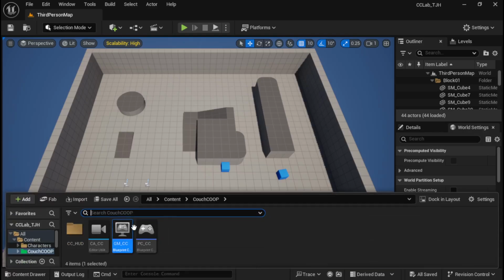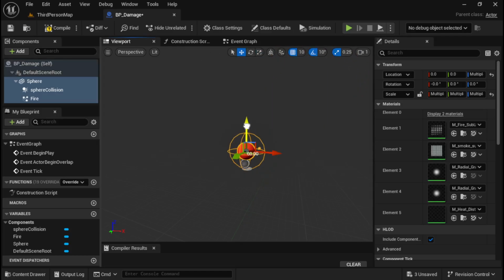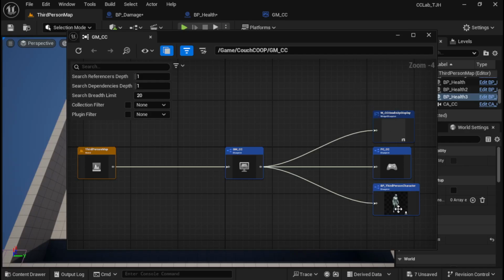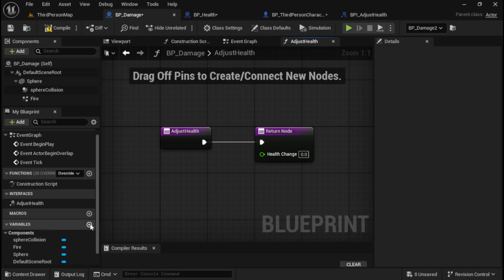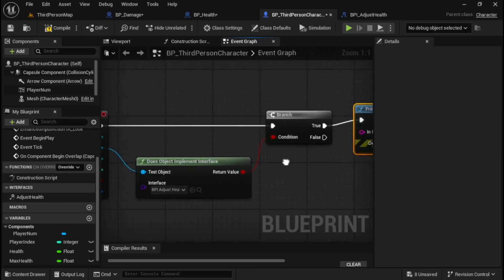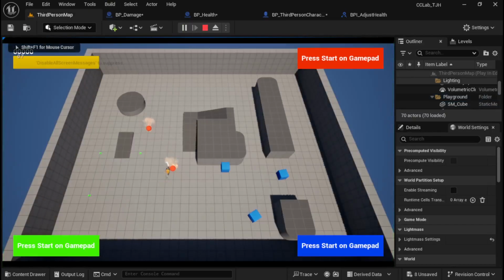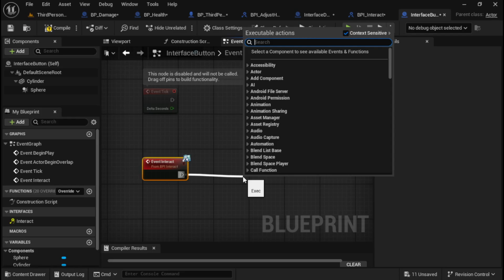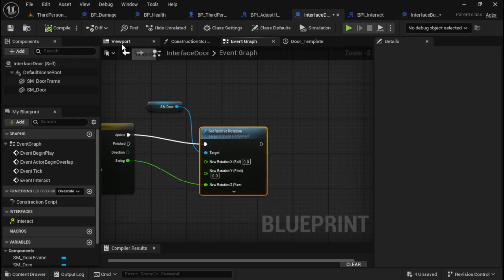LocalMultiplayerPt4 Blue print Interfaces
This video will show you how to use Blue Print Interfaces to affect changes between actors and trigger others without causing a hard reference as you might with a cast.